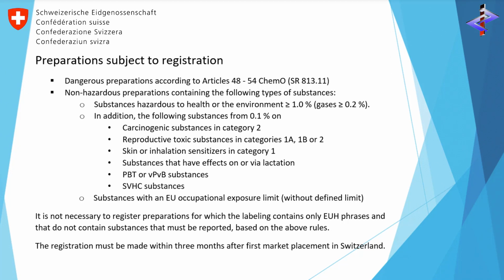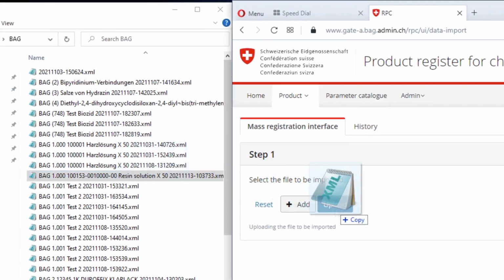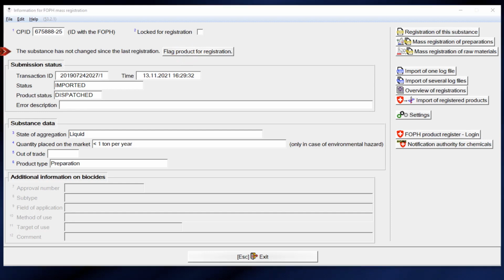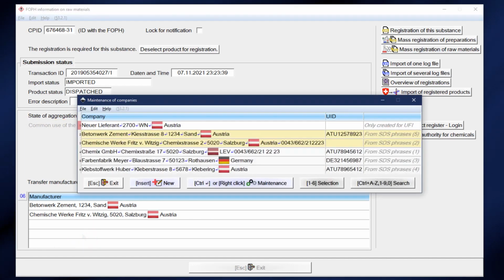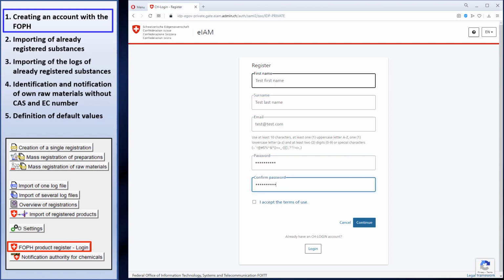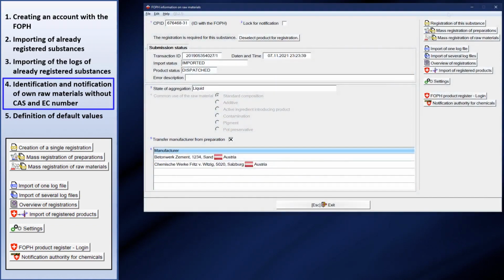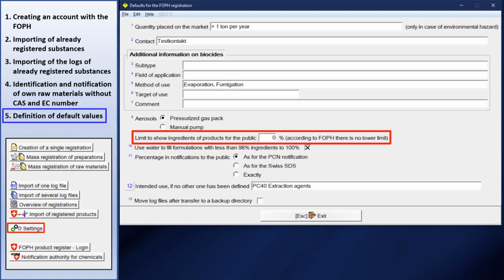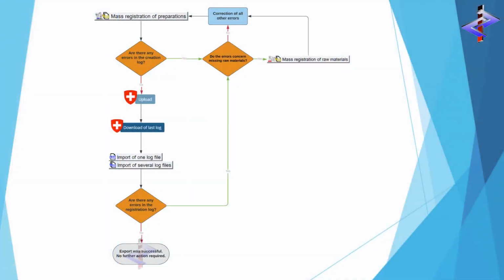The Swiss FOPH Mass Registration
Swiss registration of dangerous chemicals acc. to Articles 48 - 54 ChemO (SR 813.11)
BAG-Massenmeldung
Communication groupée pour l’OFSB
Annuncio collettivo per l'UFSB

Table of Contents:

00:00 - Introduction
00:58 - Registration for a single substance
02:19 - Upload registration to the FOPH
03:19 - Import log files
03:47 - Registration of raw materials
04:26 - Explanation of registration window
07:56 - Variants
08:47 - Creation of FOPH account
10:44 - Import of already registered products
11:41 - Mass registration of missing raw materials
12:56 - Defaults and basic settings
15:29 - Mass registration of preparations